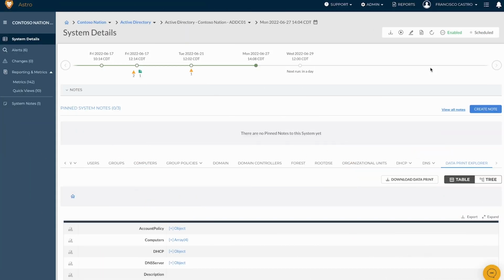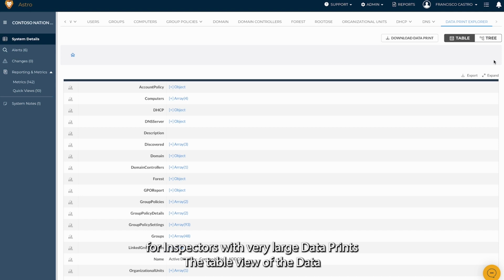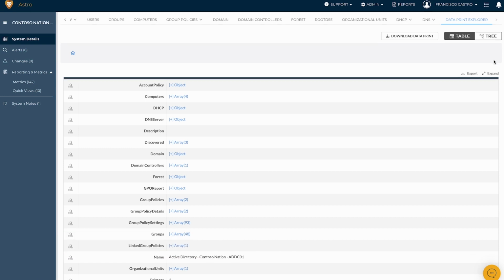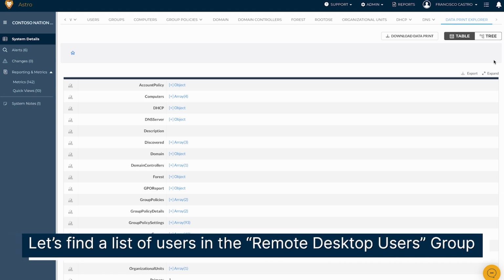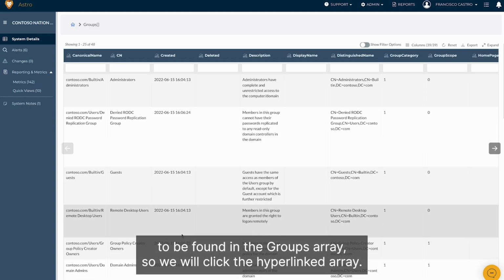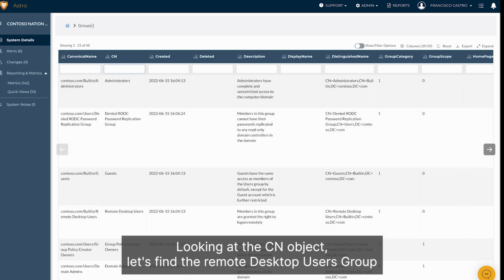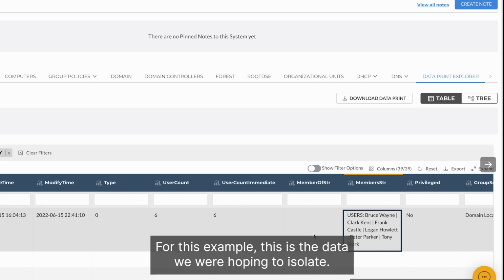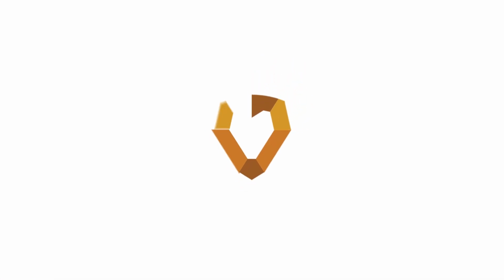Create Simple Metrics with the Data Print Explorer Table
With Liongard's Data Print Explorer, you can capture the raw data from your Inspectors. Watch to learn more.